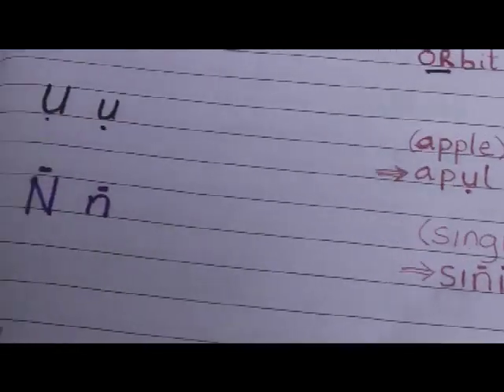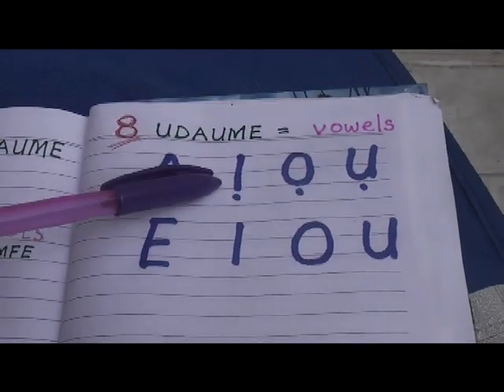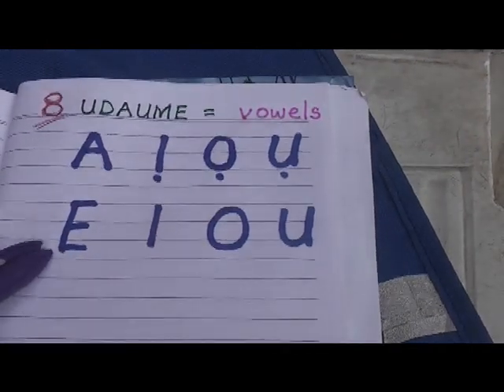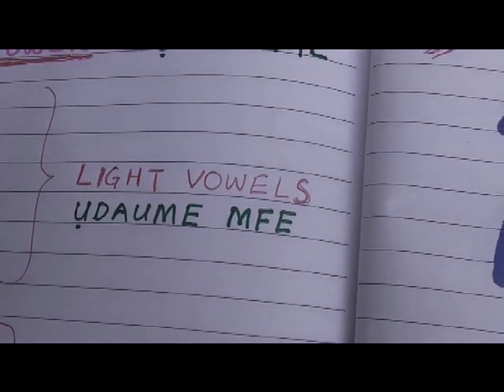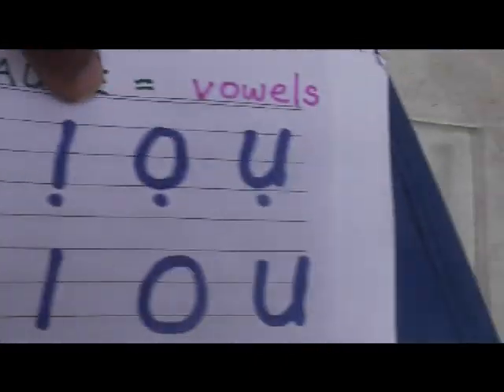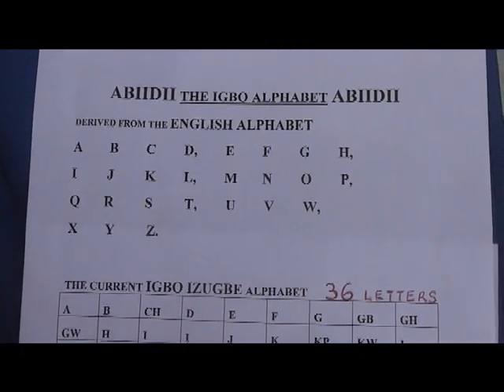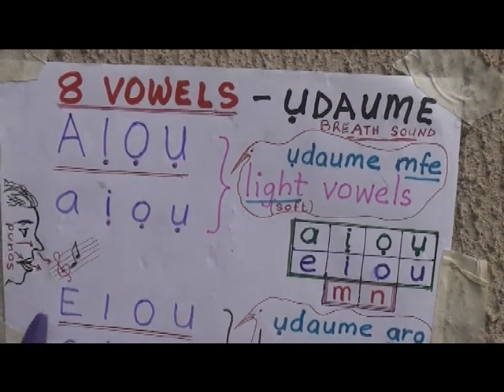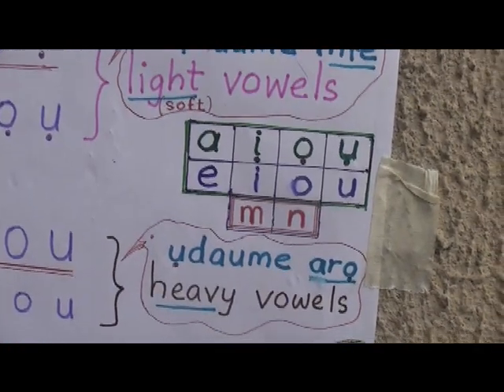ABIIDII IGBO - Part 2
Igbo Izugbe alphabet made easy